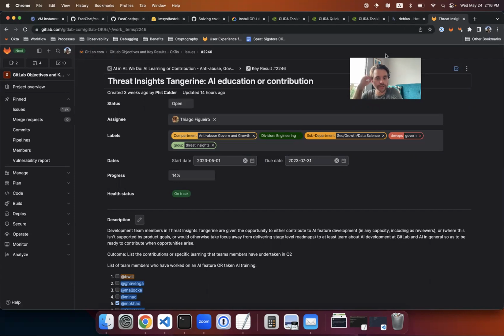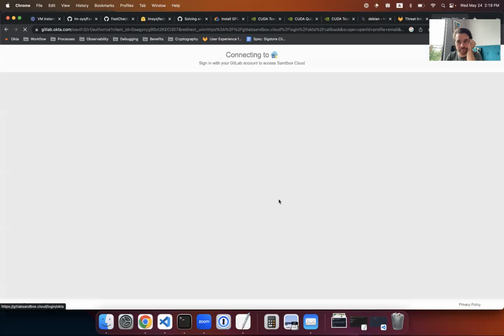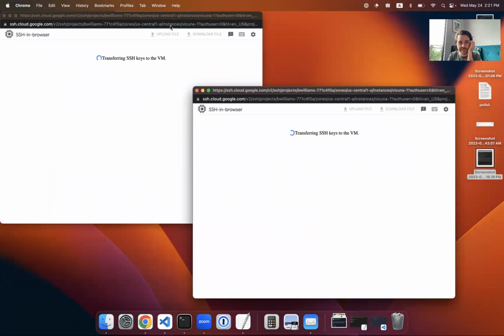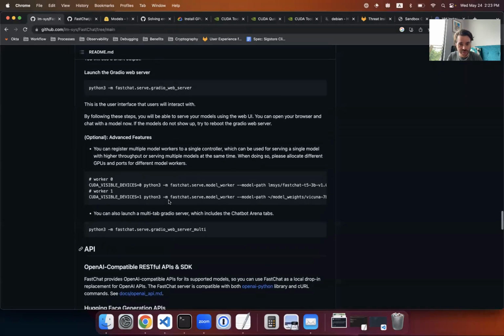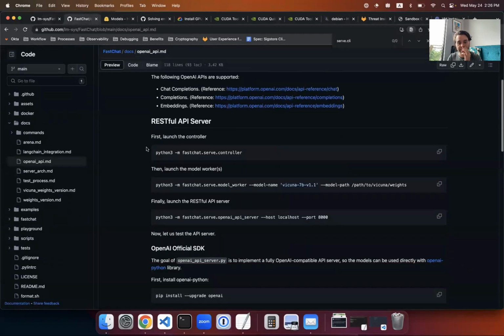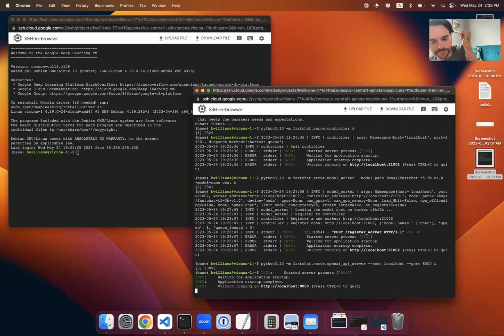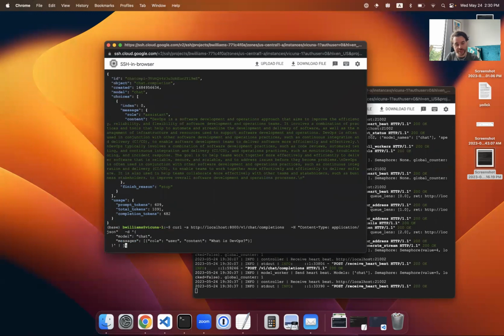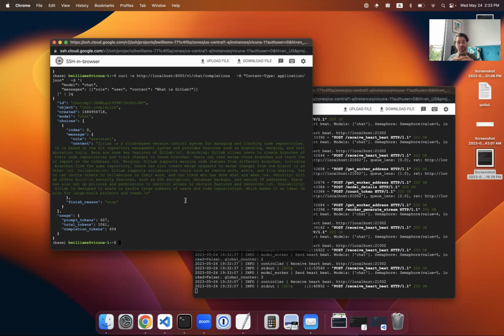Engineering Exploration - Self-hosting LLMs using FastChat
Exploring the feasibility of using FastChat to bring AI powered features to self-hosted.